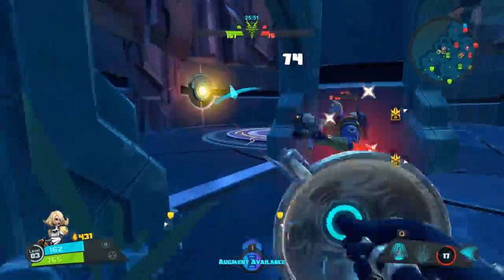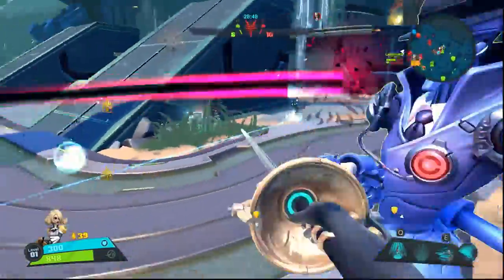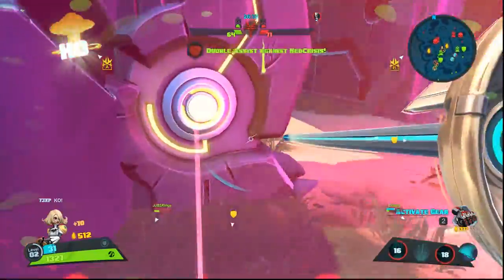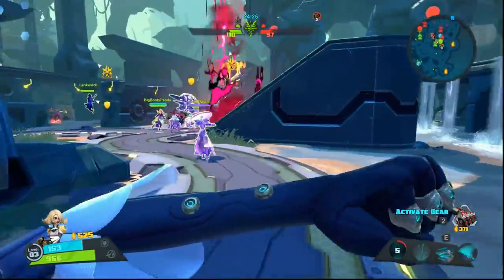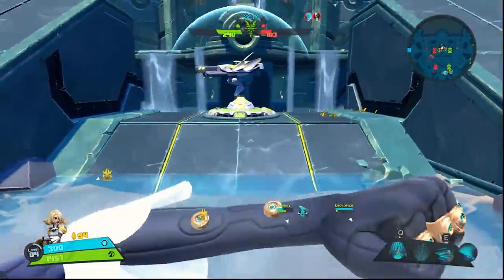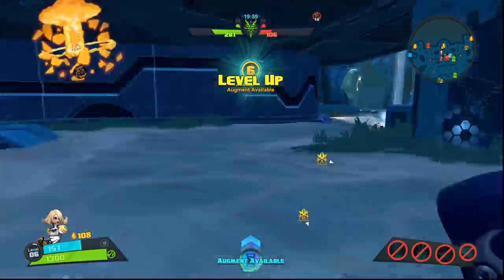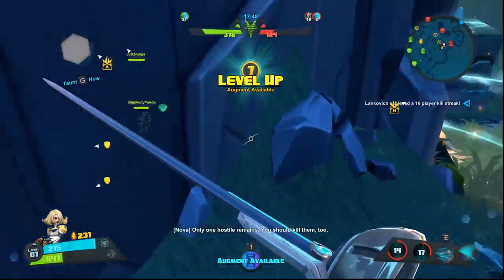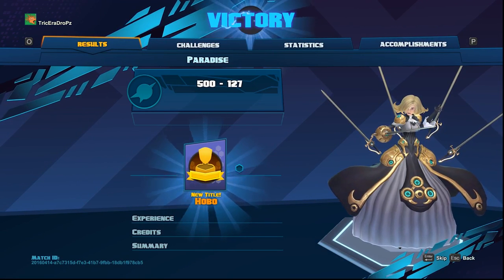Battleborn Let's Play Phoebe, meltdown Fun times| 12-3 [PC] [1080p]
Hey there guys let's kick off our Battleborn shenanigans with the Amazing Phoebe, I have a whole bunch of open beta footage I want to share.

We are featuring Phoebe and her poke stick

Hand an awesome game I hope you guys enjoy